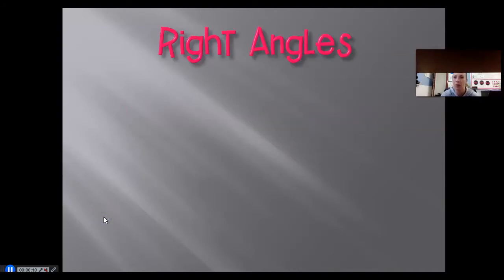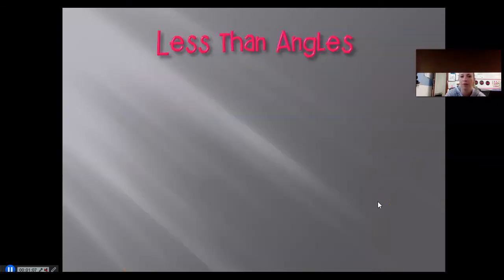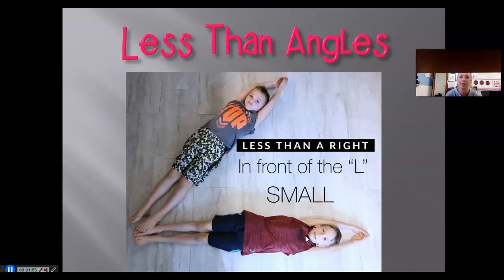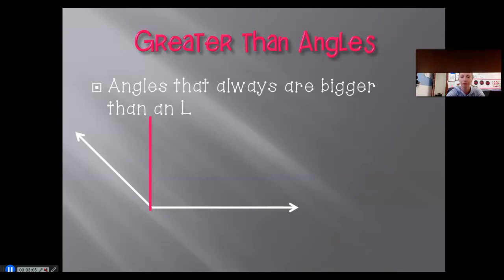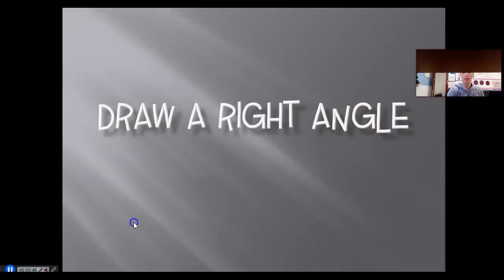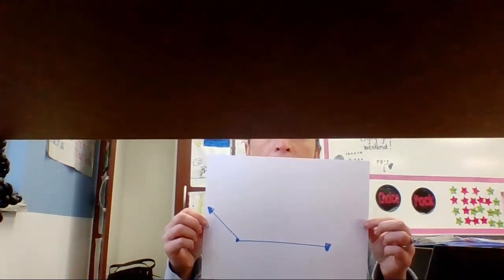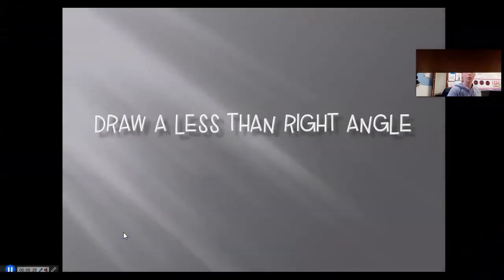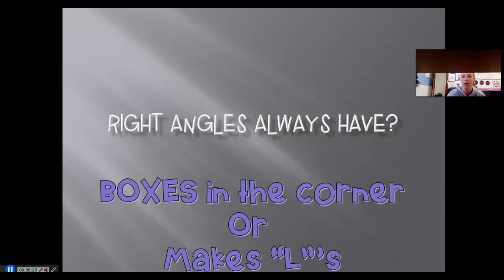Lesson 12.2 Intro